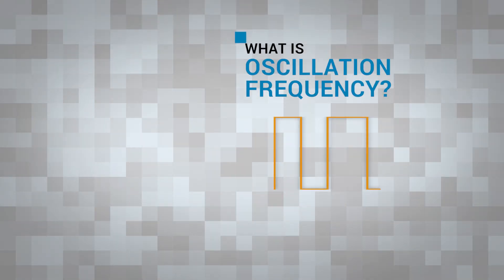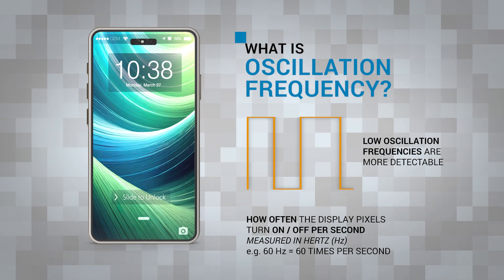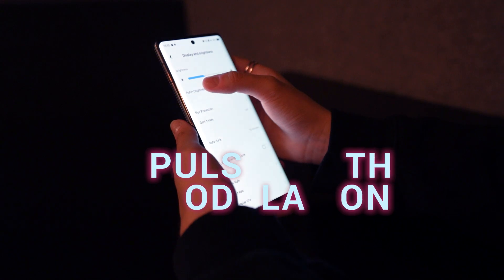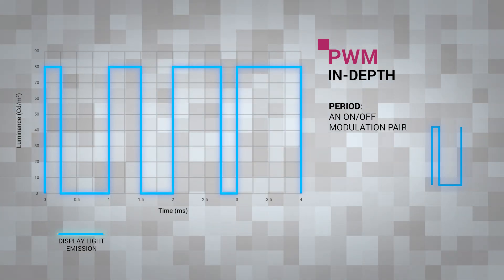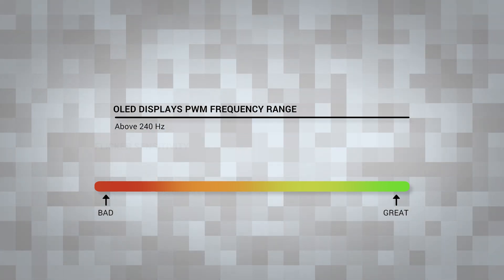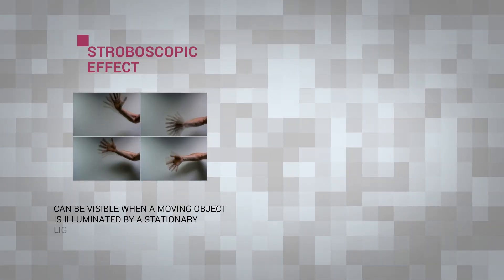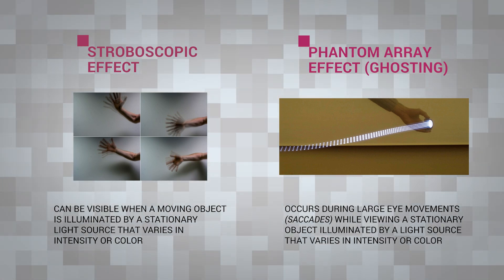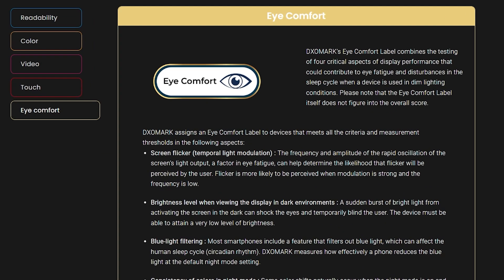Flicker and Temporal Light Artifacts Explained | DXOMARK Decodes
With the recent launch of our new Eye Comfort Label as part of our Display testing protocol here at DXOMARK, we want to breakdown the concepts of temporal light artifacts such as flicker, and how they effect the display experience.

Watch the latest episode of DXOMARK Decodes to learn how temporal light artifacts impact your display experience.